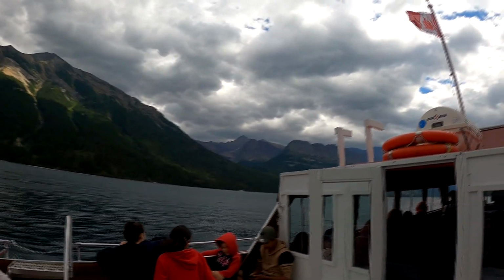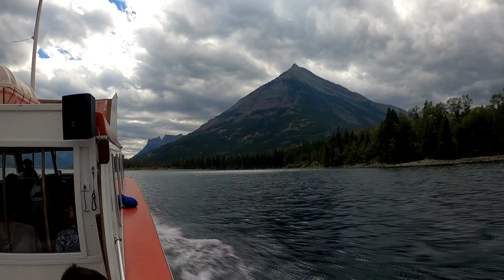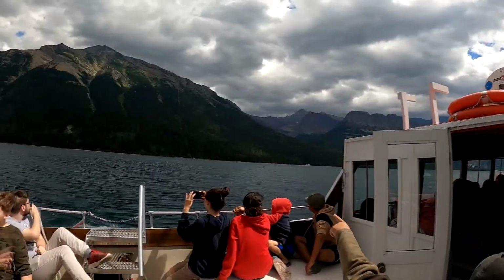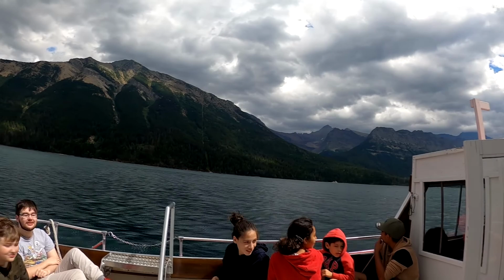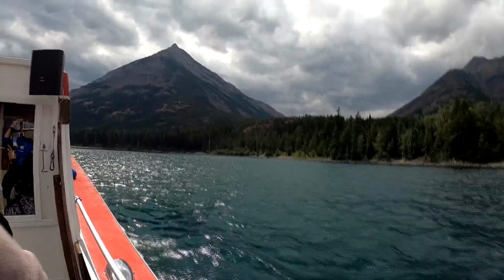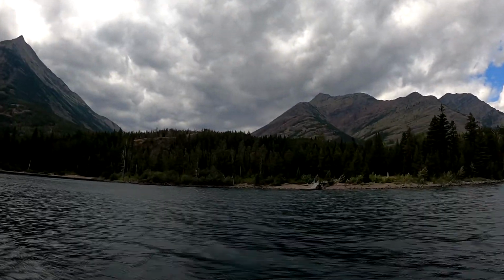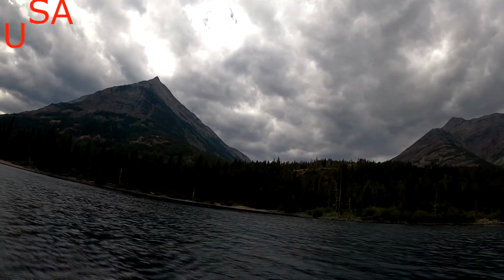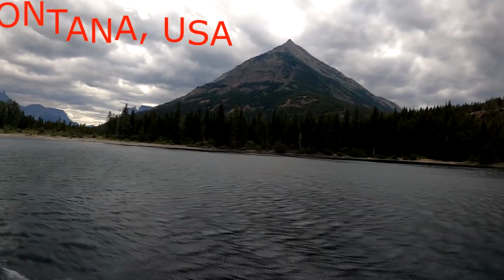BOAT CRUISE ON WATERTON LAKE, ALBERTA, CANADA TO MONTANA,USA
In this video we will go on a boat cruise departing from Waterton Marina then travelling to the International Border between Canada and USA.
This marina is located in Glacier National Park, Waterton Lakes National Park in Alberta Canada.